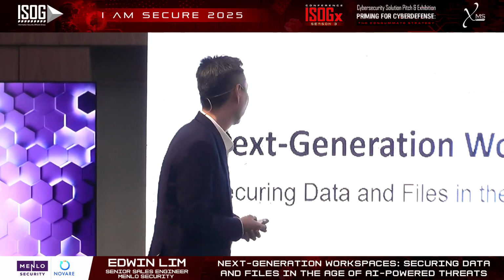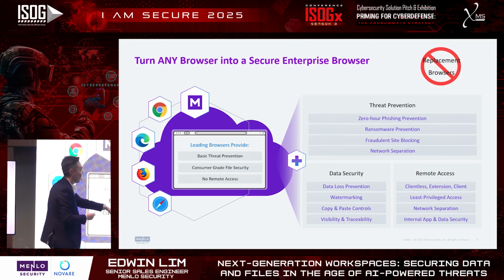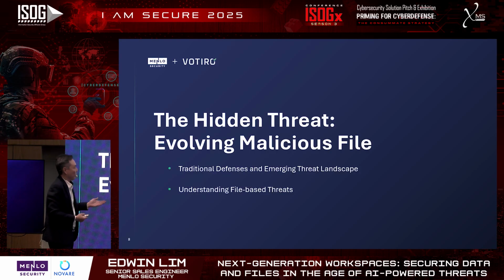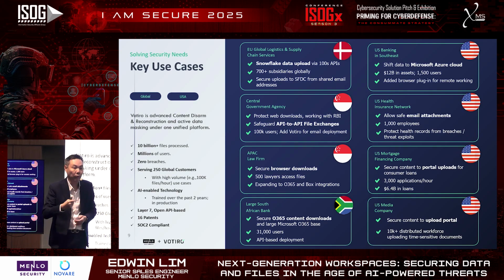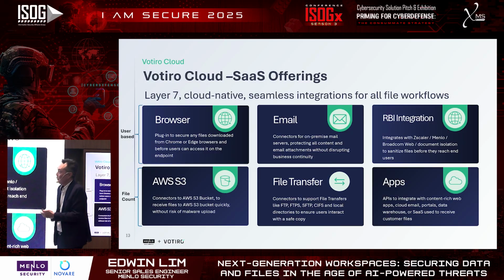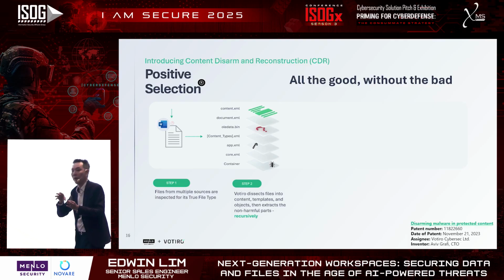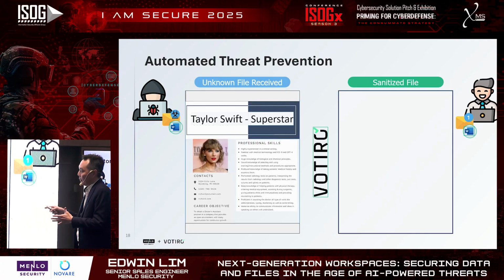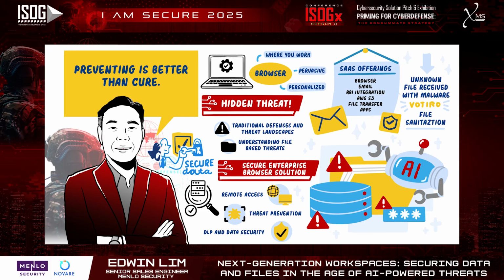Edwin Lim of Menlo Security - Gold Sponsor Speaker | I AM SECURE 2025-ISOGx Season III